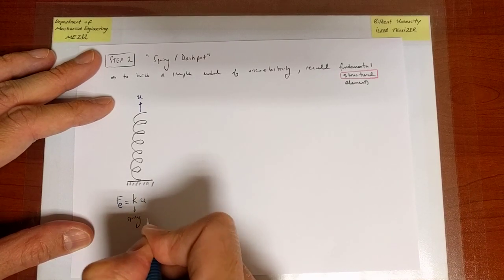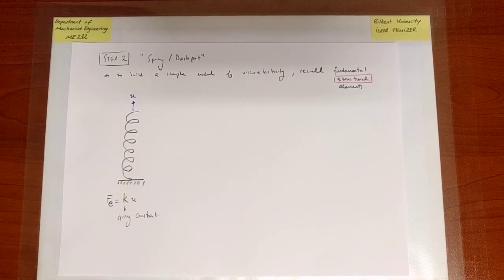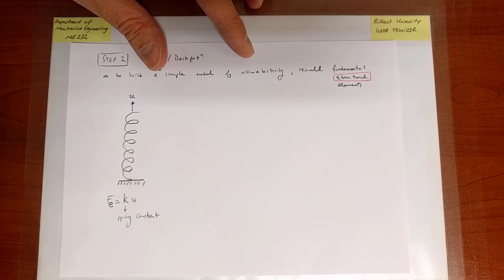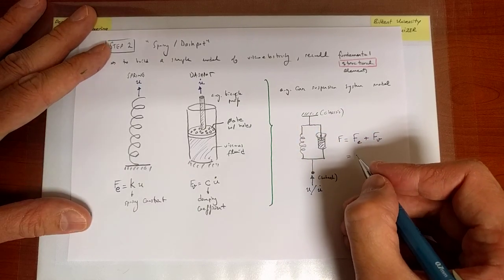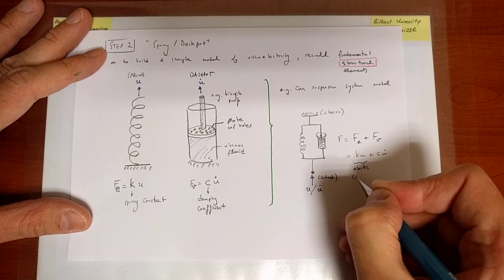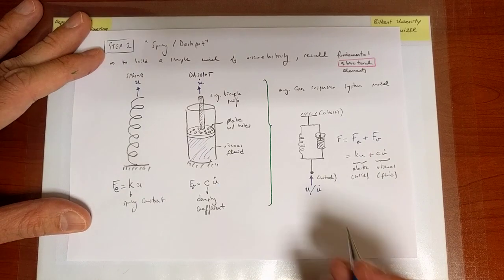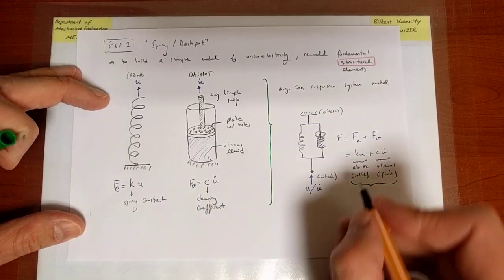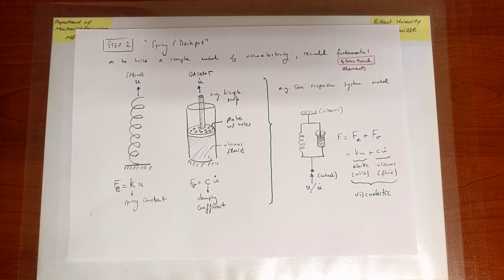Viscoelasticity (Part 2)